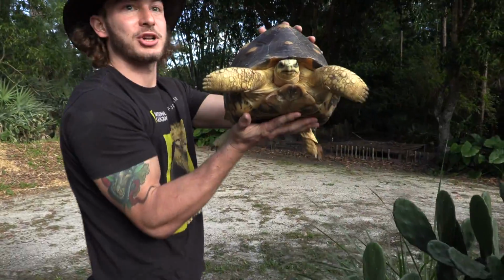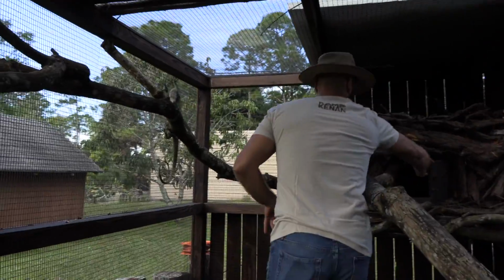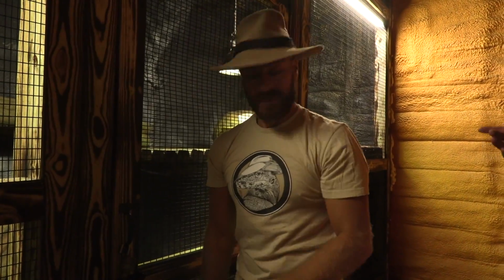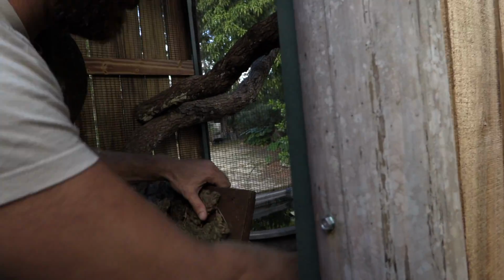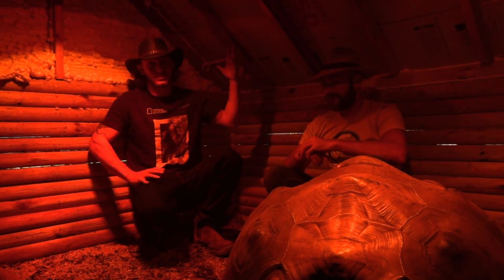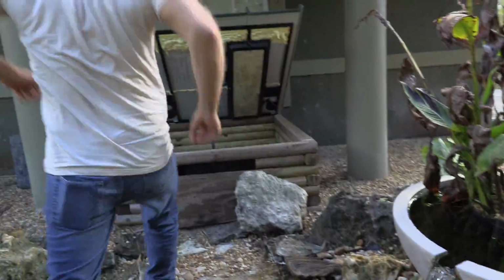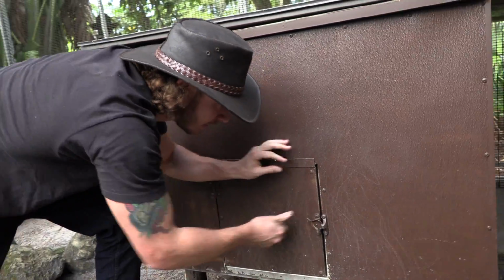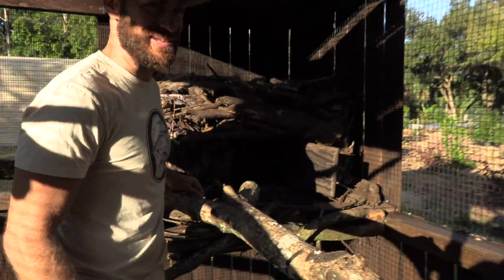PREPARING RARE REPTILES FOR COLD SNAP!!!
If you’d like to Help KING COBRAS out in the Wild Donate to the King Cobra Conservancy!🐍➡️